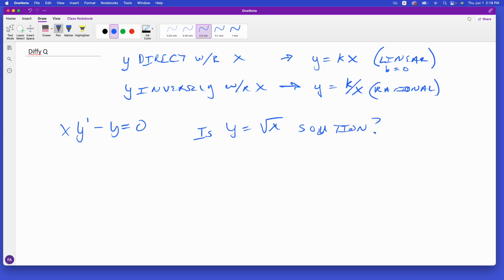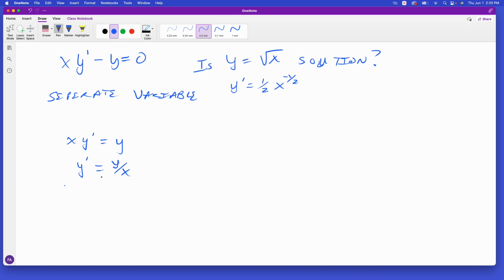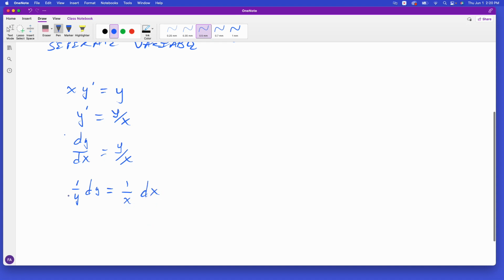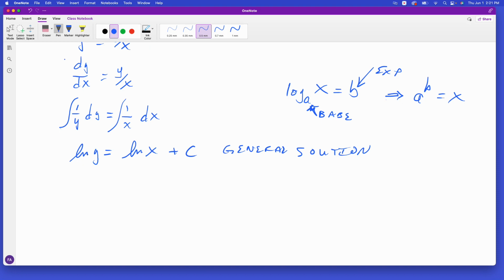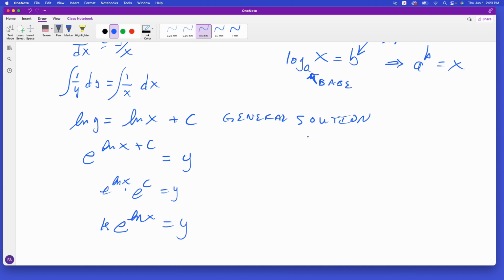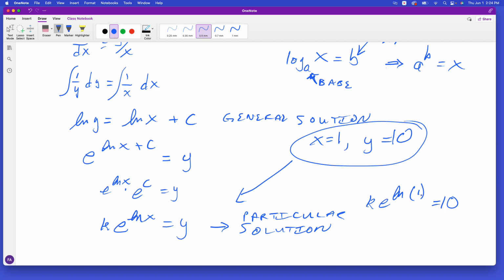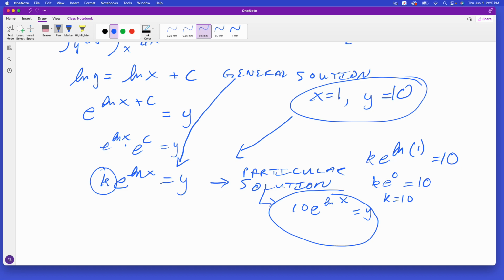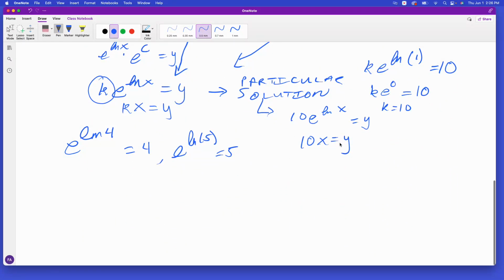Using integration to solve equations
How to find particular and specific solutions using integration.